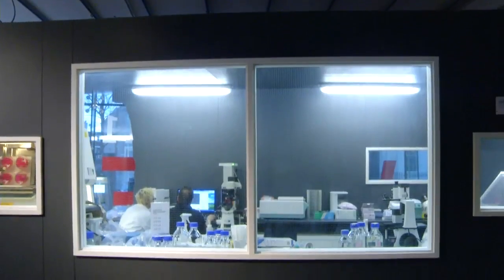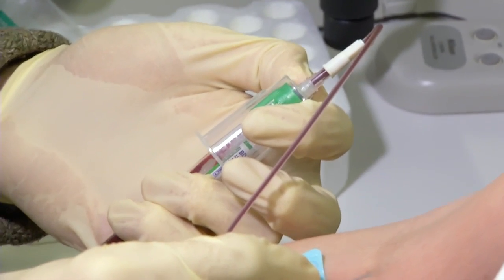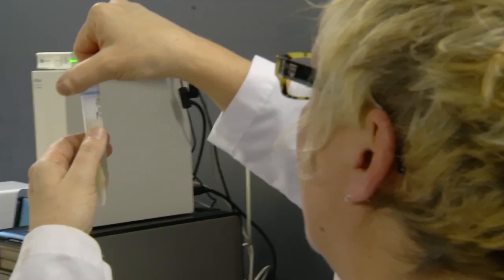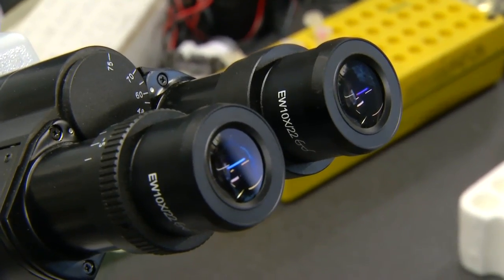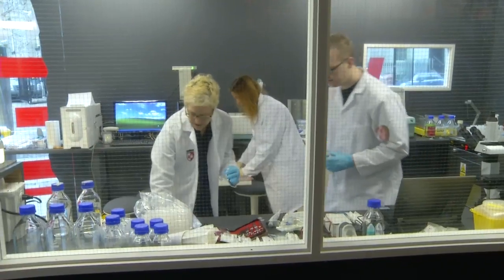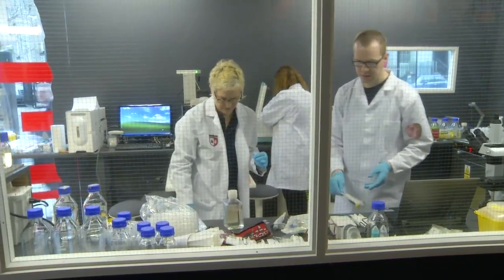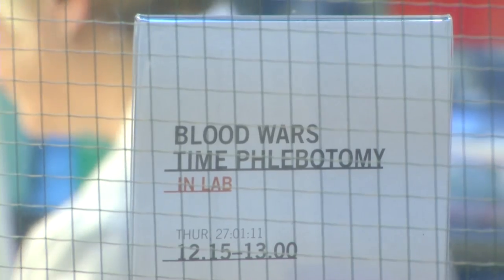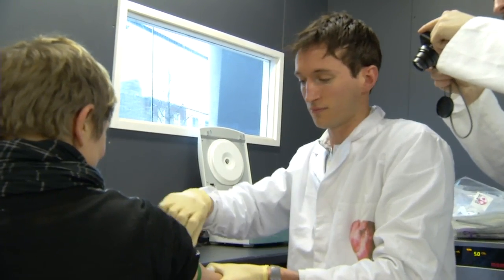BLOOD WARS_KATHY HIGH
VISCERAL: THE LIVING ART EXPERIMENT
Science Gallery: 28 January - 25 February 2011

Blood Wars is an art project that looks at the biological reaction of human white blood cells, and also questions traits inherited through blood. Blood Wars is set up as a competition in a simulated tournament where different individuals' white blood cells vie for dominance in the Petri dish. Blood Wars playfully engages with age-old debates about blood traits and also in discussions of the powerful histories of blood. Blood Wars involves a series of play-offs where the cellular 'winner' of each round will go on to fight another participant. Blood Wars will ultimately give a better understanding of the processes of blood cell division and cell membrane fluid exchange, the immune system and the mythologies of inheritance and blood pathologies.